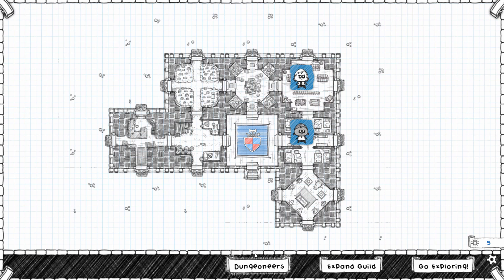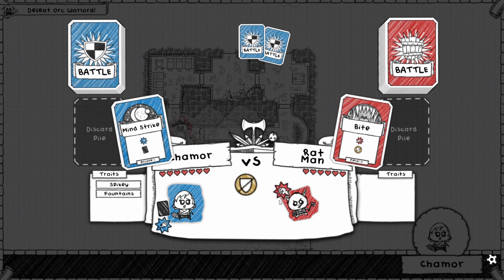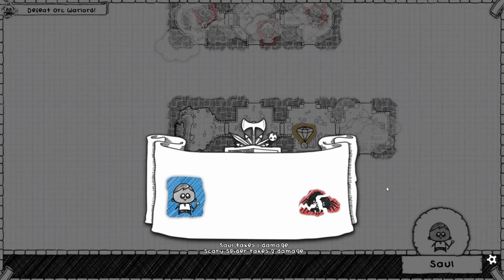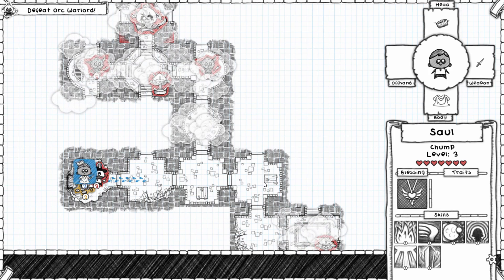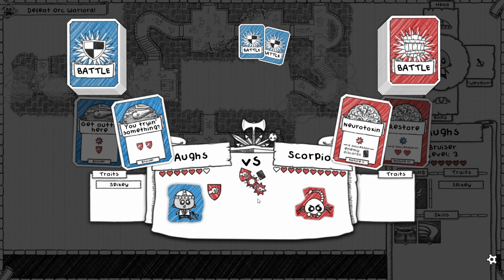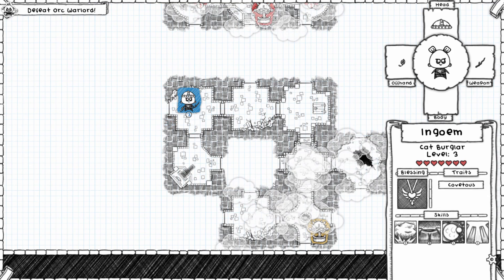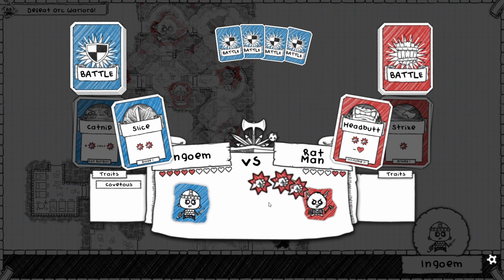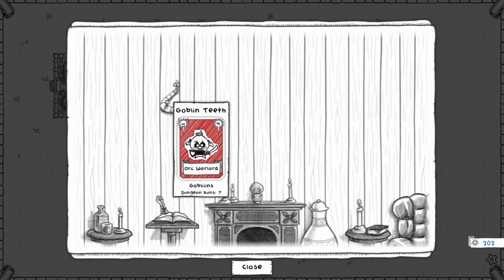Guild of Dungeoneering #3 Started From the Bottom Now We're Catastic!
Hello, and welcome to the Shippguard. Here again with another Guild of Dungeoneering. I hope you had a nice weekend so lets start the week off right with monsters!